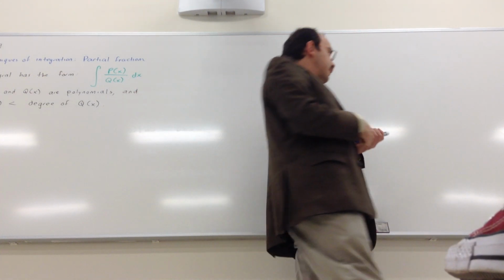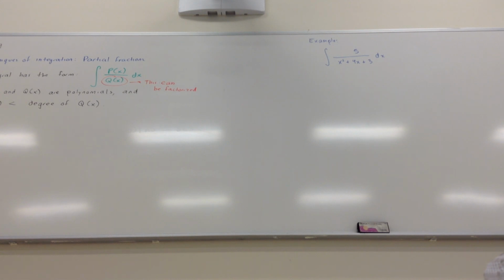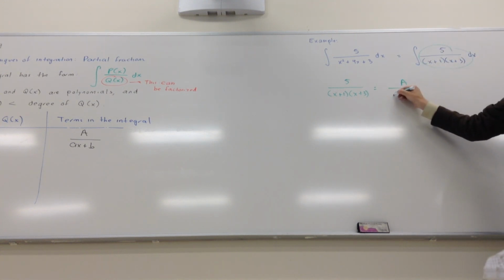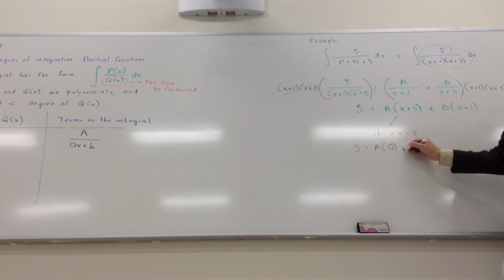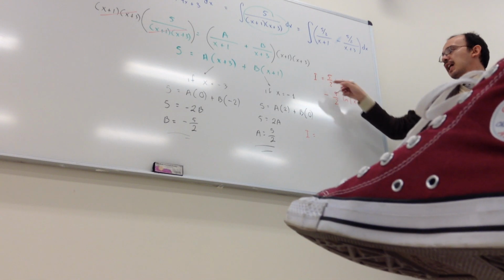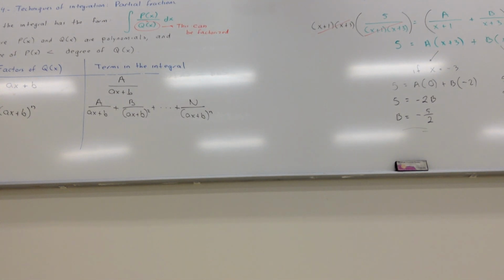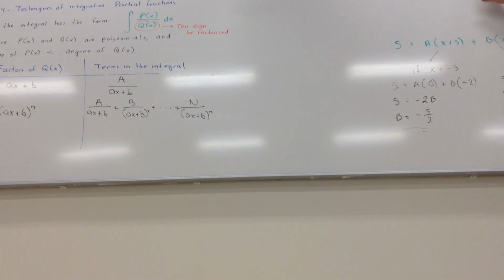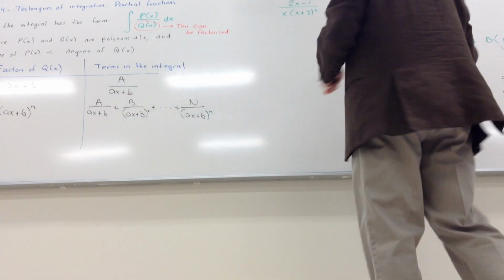8.4.- Partial fractions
Topic 8.4.- Partial fractions